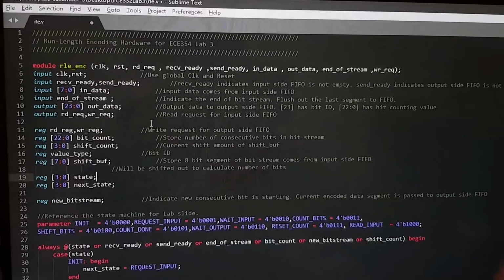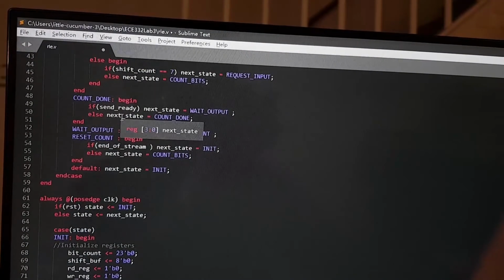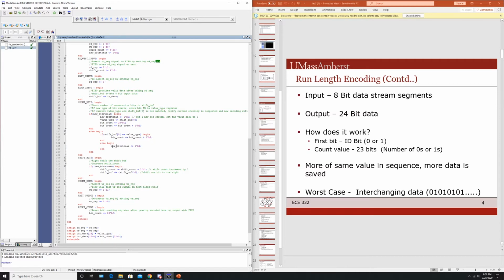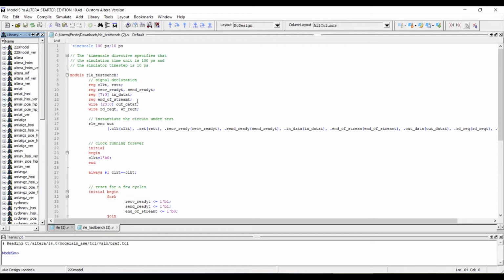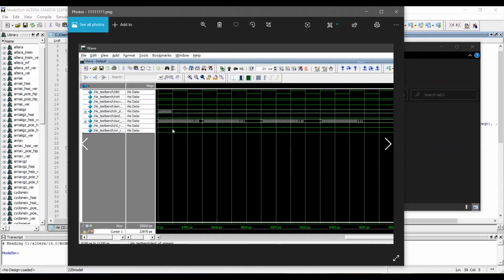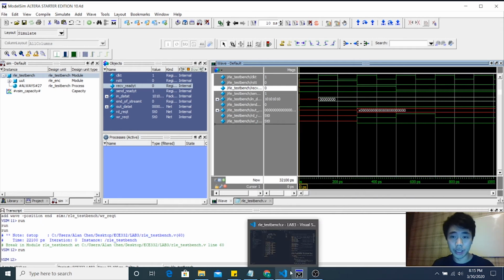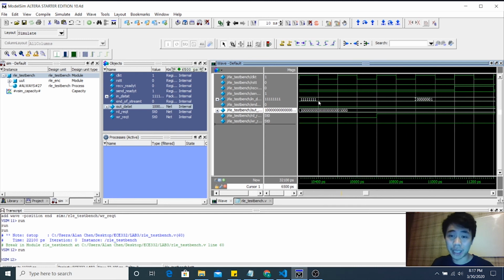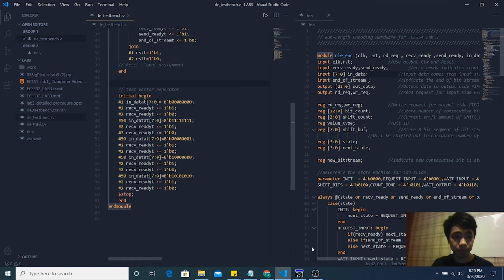Umass ECE-332 Team 10A Lab3 Video Demo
This is team 10A's video demo for ECE-332 Lab3